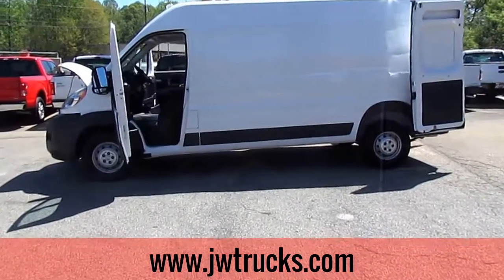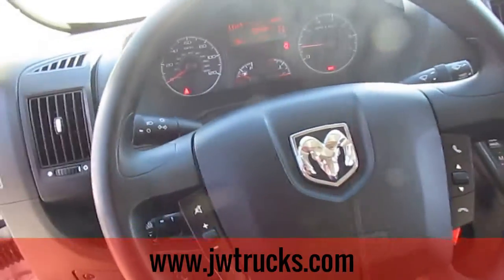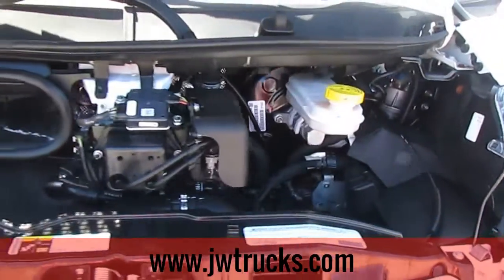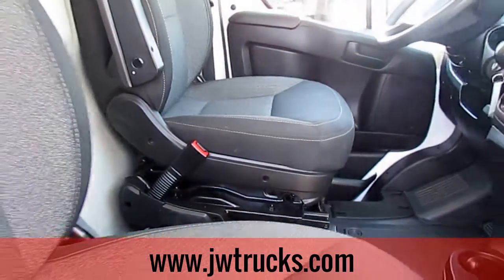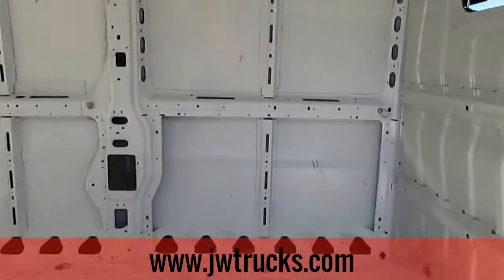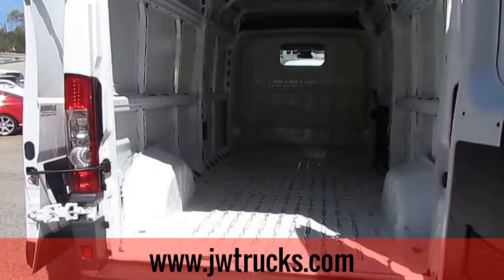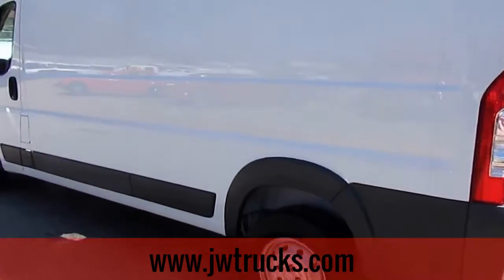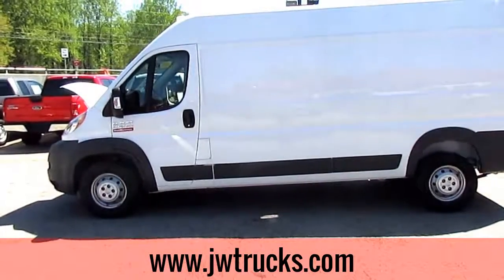2015 RAM ProMaster 2500 - TRUCK SHOWCASE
high roof, extended cargo, 39k, fwd